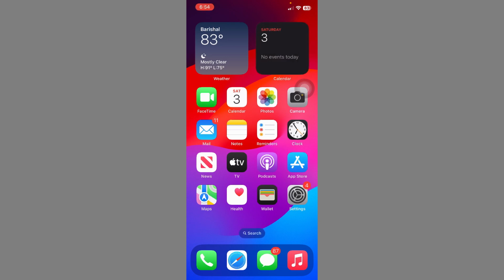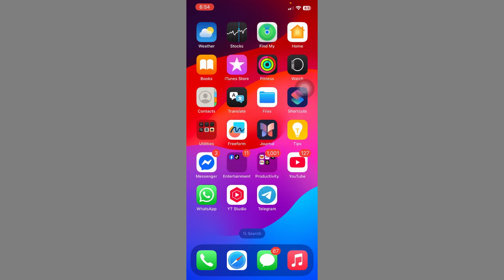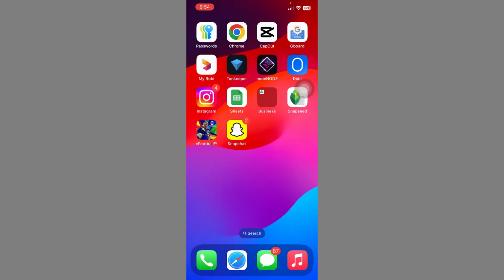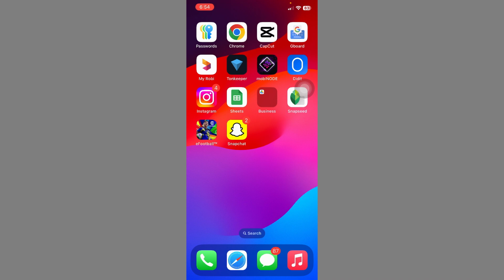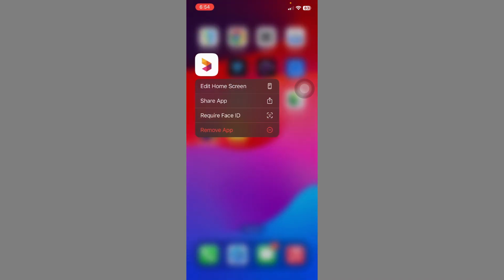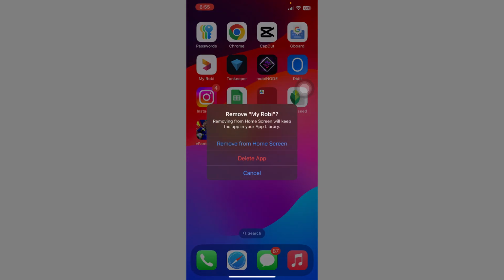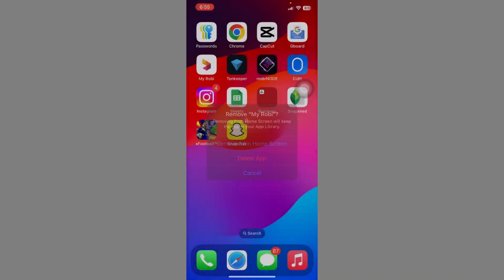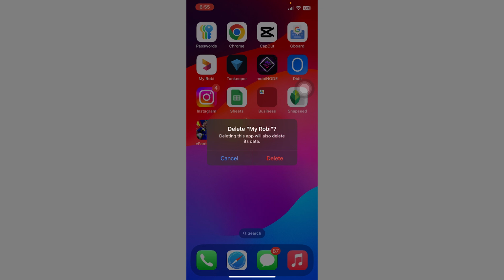How to Remove App From App Library 2025 (Easy Guide)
How to Remove App From App Library
In this video, you will learn how to remove an app from the App Library on your iPhone quickly and easily. We’ll guide you step by step on managing your apps, hiding apps, and organizing your App Library for a cleaner home screen. If you want to declutter your iPhone or remove unwanted apps, this tutorial on deleting apps from the App Library is perfect for you. Follow along to master app management, app removal, and iPhone organization tips effortlessly.